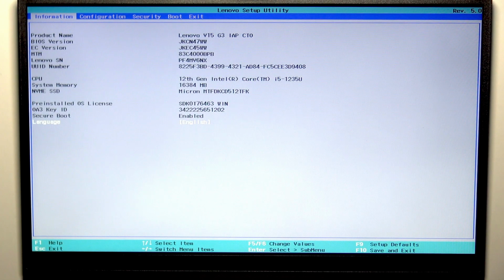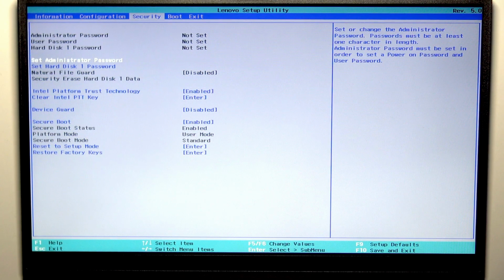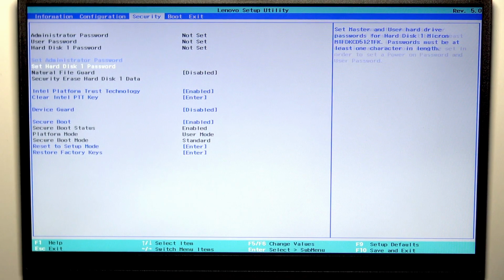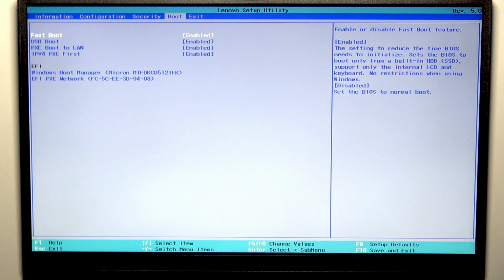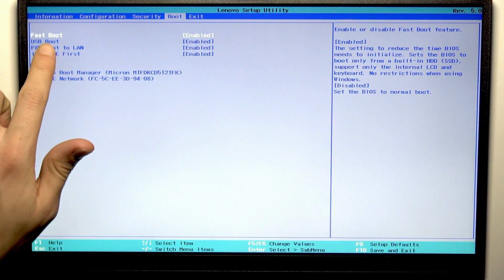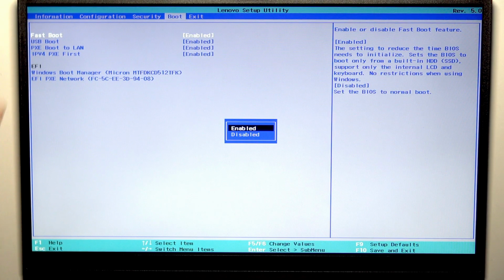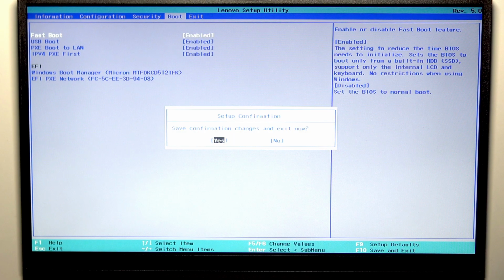LENOVO V15 – How to Enable or Disable Fast Boot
If you want to speed up your LENOVO V15 startup or need to troubleshoot boot issues, learning how to enable or disable Fast Boot can help. In this video, we show you step-by-step how to access the BIOS menu on your LENOVO V15, navigate the settings, and turn Fast Boot on or off. Whether you want a quicker boot time or need to change this setting for compatibility reasons, this guide will make the process simple and clear. Follow along to manage Fast Boot on your LENOVO V15 laptop easily and safely.

How to enable Fast Boot on LENOVO V15?
How to disable Fast Boot in LENOVO V15 BIOS?
Where is the Fast Boot option in LENOVO V15 settings?

0:00 Introduction
0:10 Entering BIOS on LENOVO V15
0:25 Navigating BIOS menu
0:38 Finding Fast Boot option
0:45 Enabling or disabling Fast Boot
1:00 Saving changes and exiting BIOS